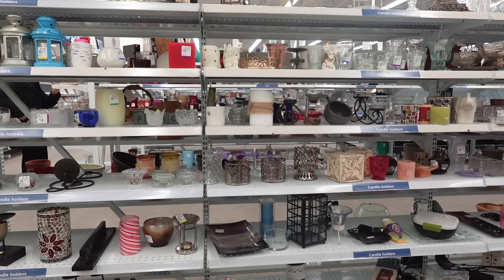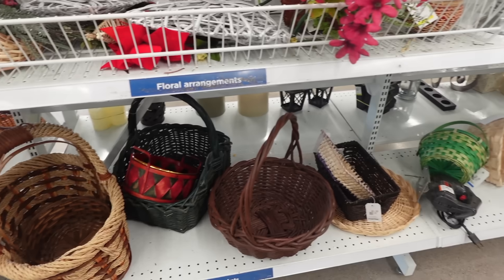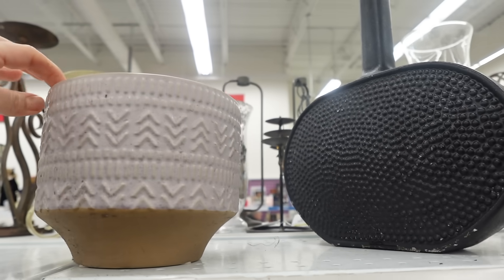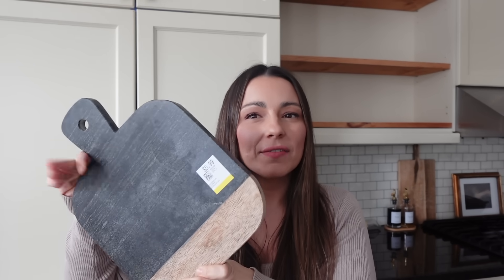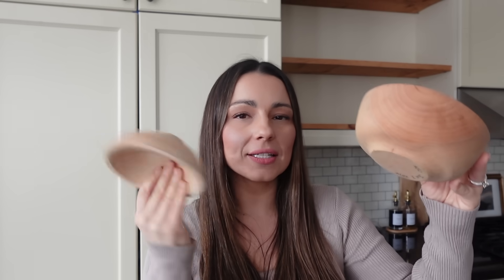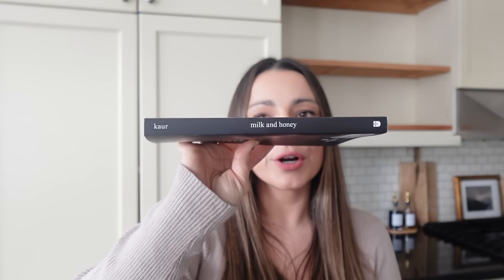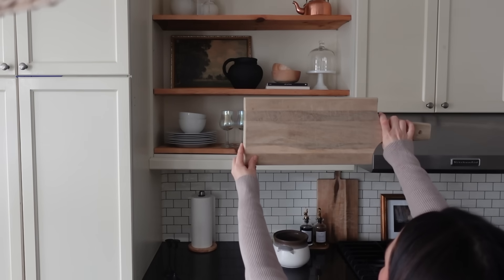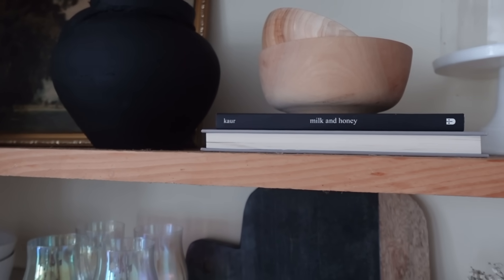THRIFTED VS STYLED DECORATE WITH ME | Thrift haul and styling home decor on a budget.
Sharing thrifted vs styled decorate with me!  ALSO a thrift haul and how I style the home decor I find!I love thrifting and finding home decor on a budget!  I hope this inspires your creativity! Liz xo

📦 AMAZON STORE: elizabethdipetta

PRODUCTS MENTIONED
Oil & Vinegar Dispensers: